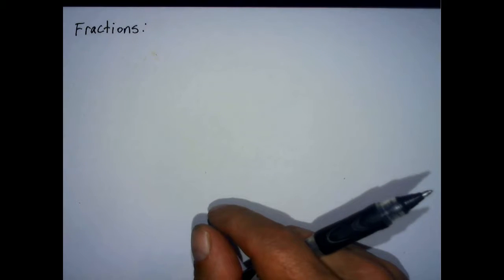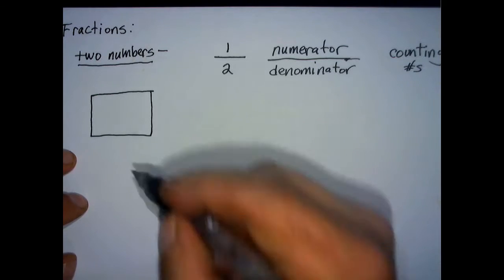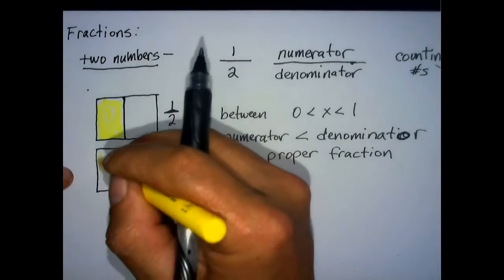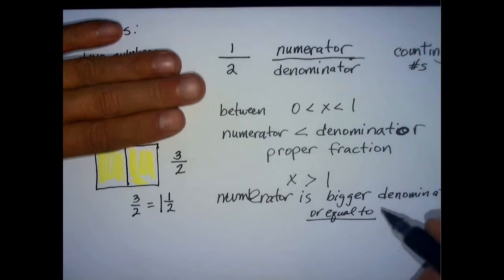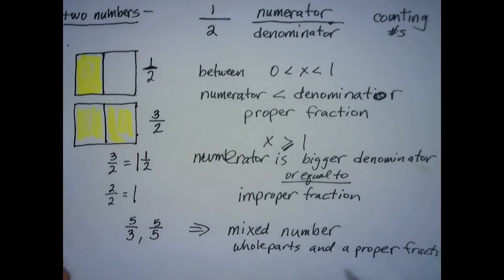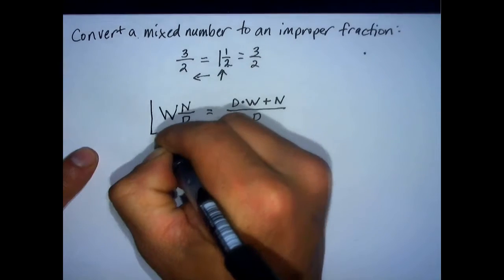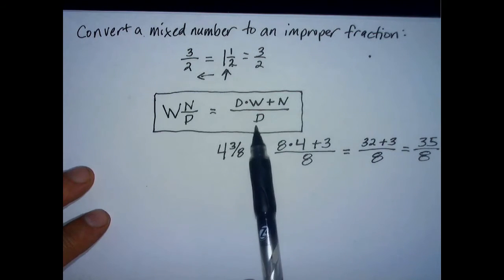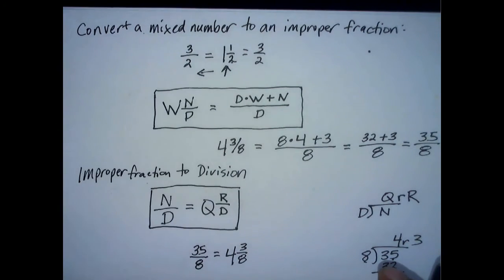MathSpace Tutoring Presents Introductory Algebra Topic #6 Improper Fractions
MathSpace Tutoring Presents Intermediate Algebra Topic #6 Improper Fractions

In this topic, we convert improper fractions to mixed numbers and vice versa